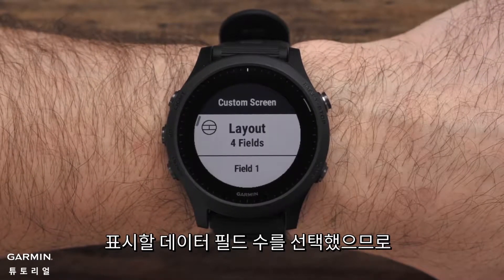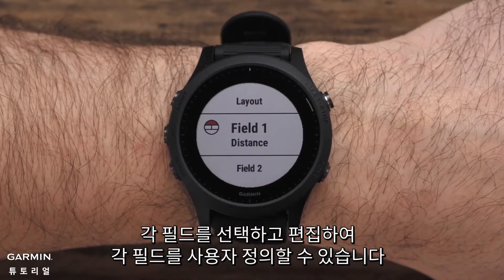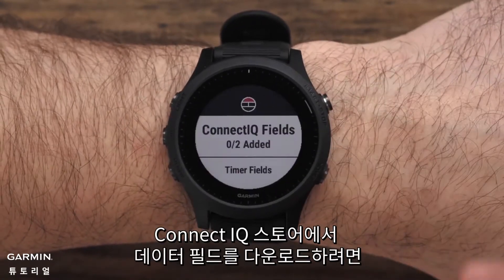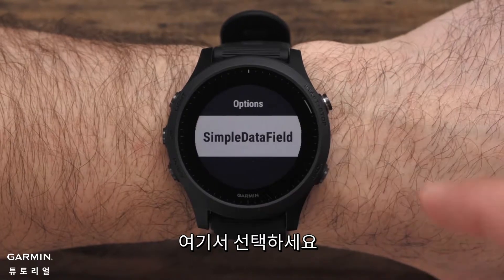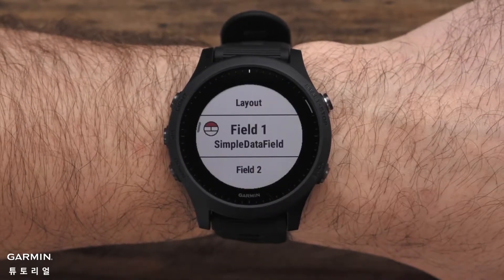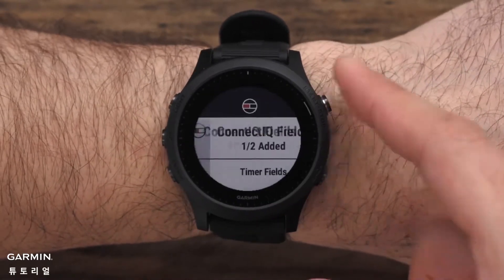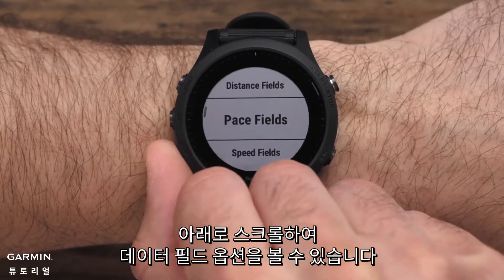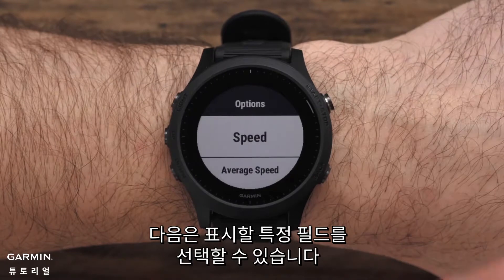[튜토리얼] Forerunner 945 : 데이터 필드 사용자 지정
이 비디오는 forerunner 945의 데이터 필드를 사용자 지정하는 방법을 알려드립니다